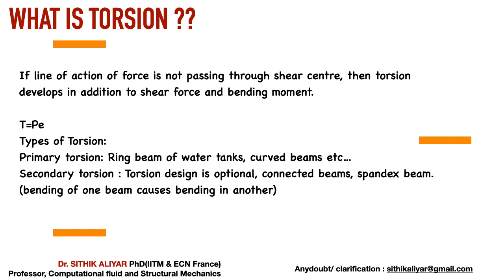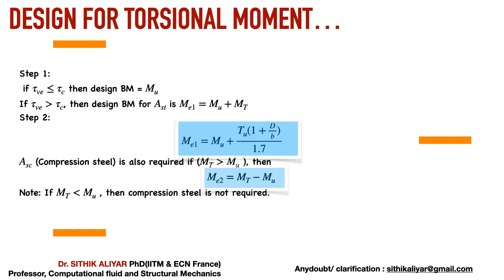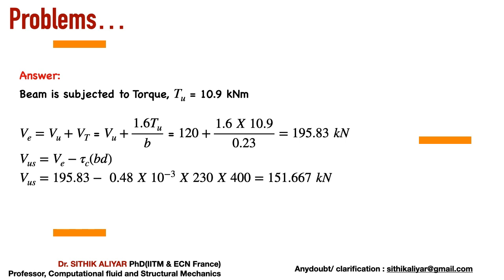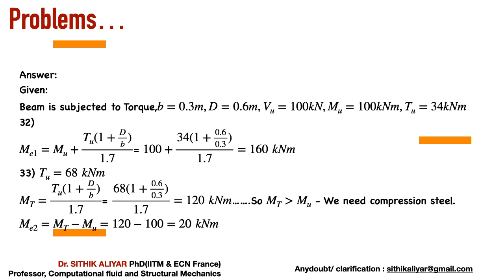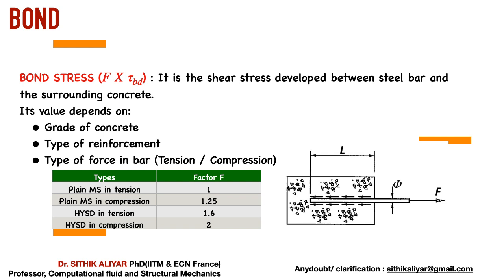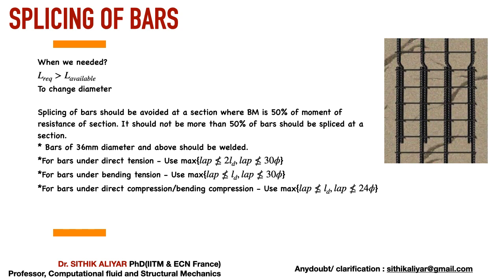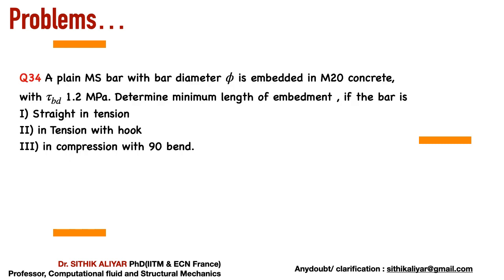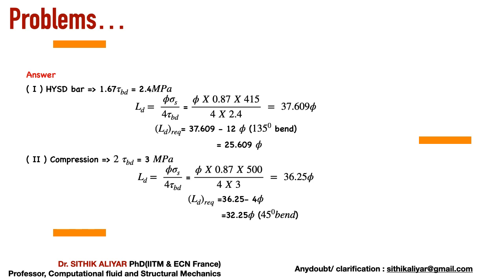Reinforced Cement Concrete 10| Design for Bond & Torsion | CE | GATE Crash Course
Design for Bond and Torsion